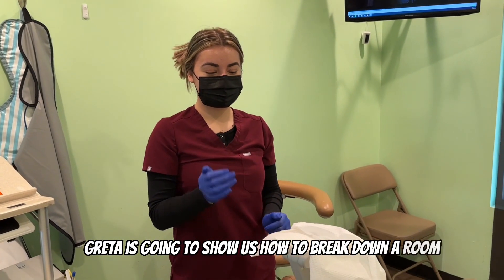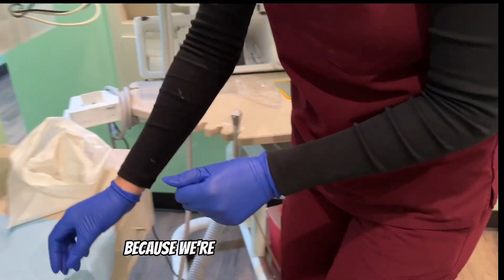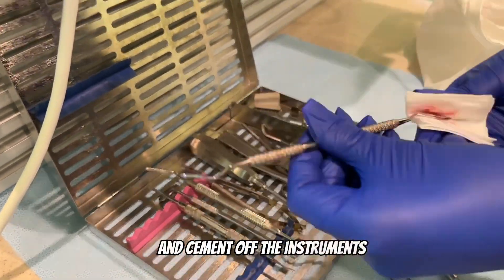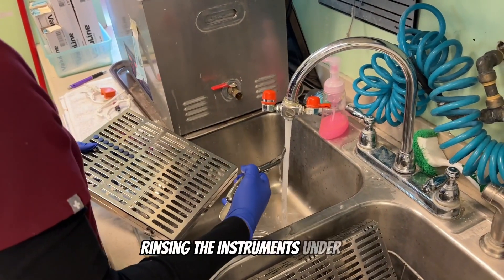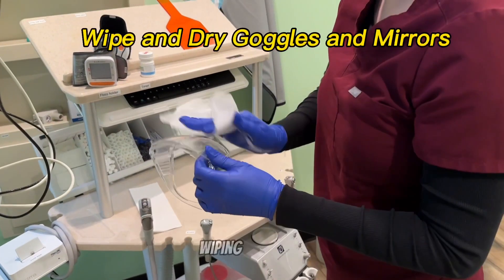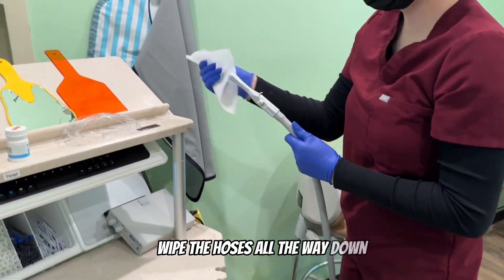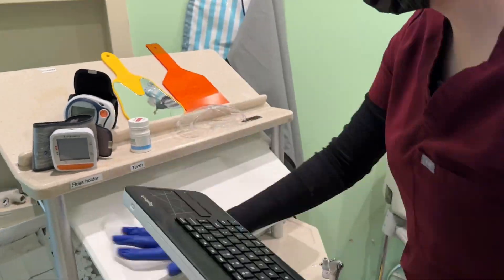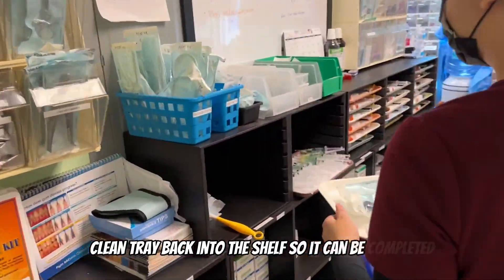Breaking Down Rooms